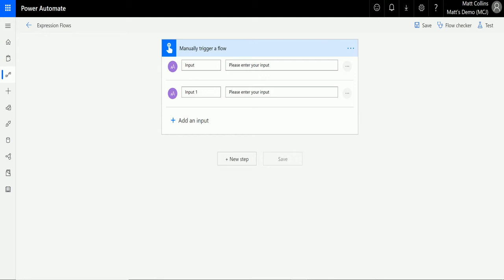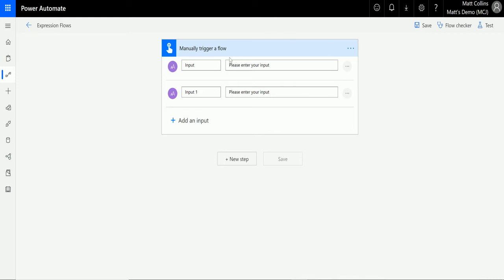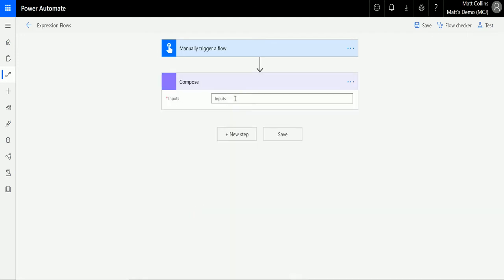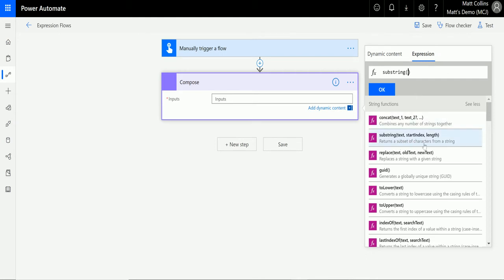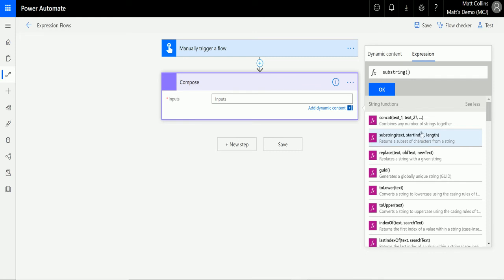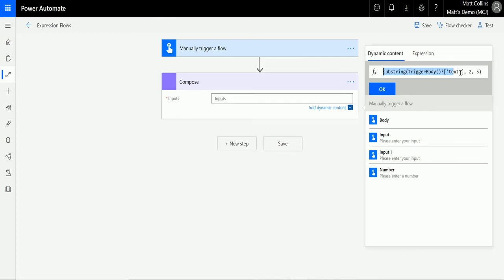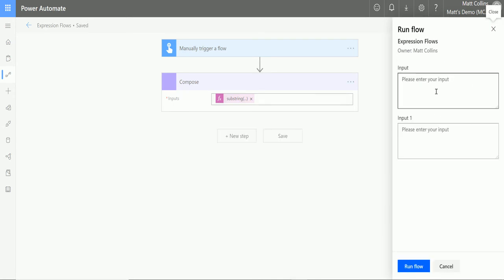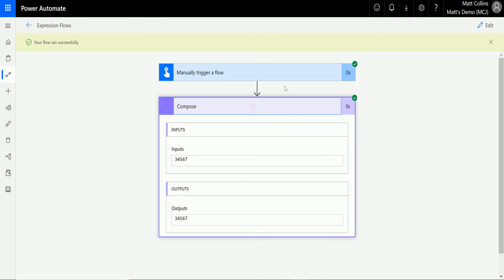Power Automate Expressions How To: Substring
In this video, I go through the Substring expressions, in Power Automate. Power Automate is a powerful automation and integration tool with over 280+ data connectors.